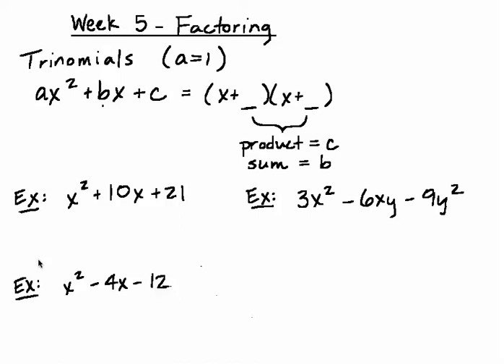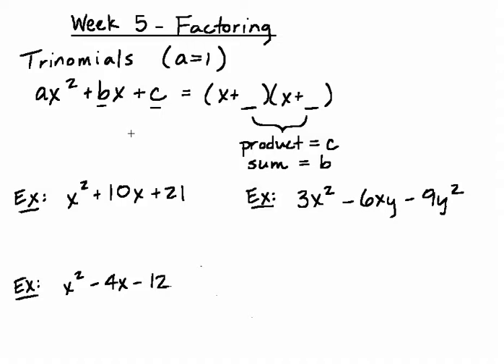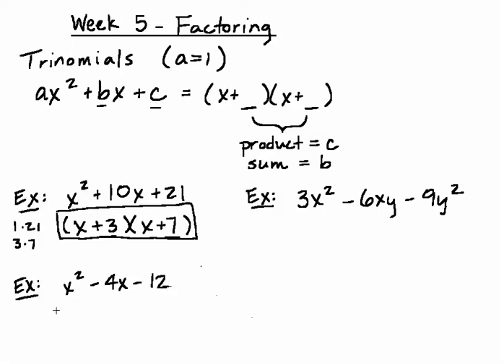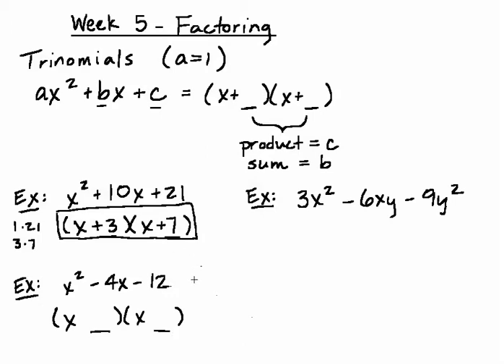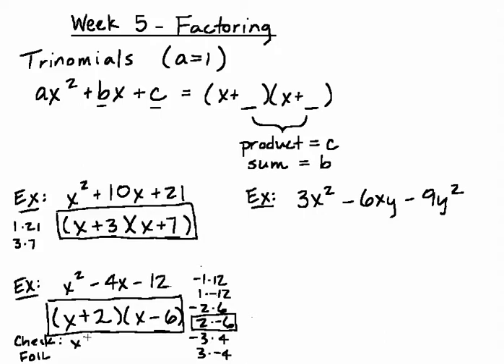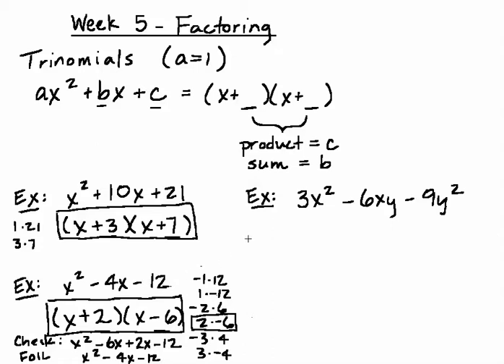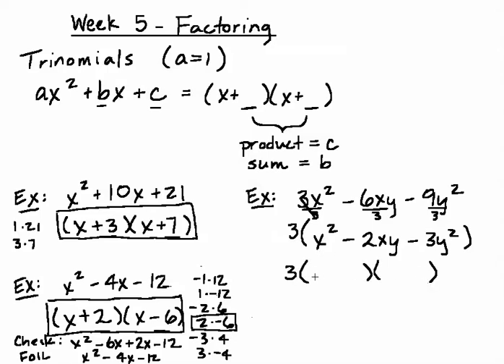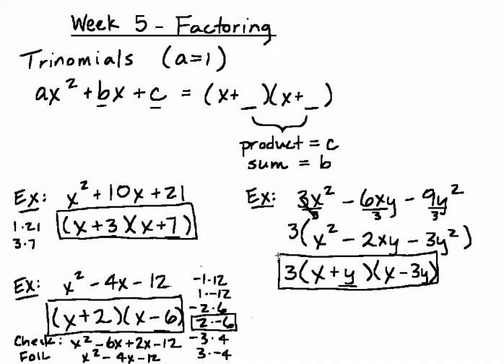Week 5 Factoring Trinomials a=1 redo